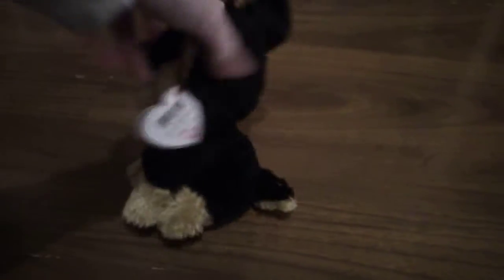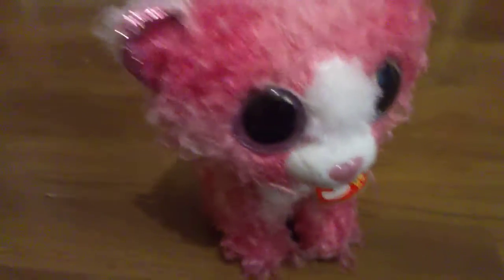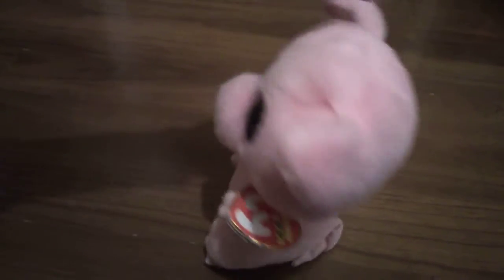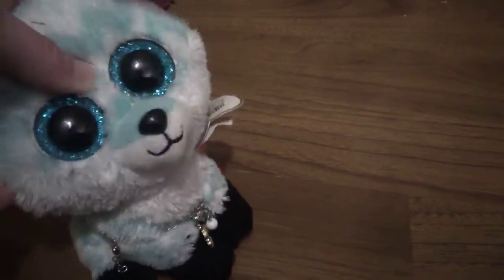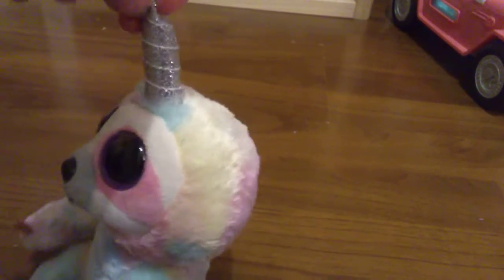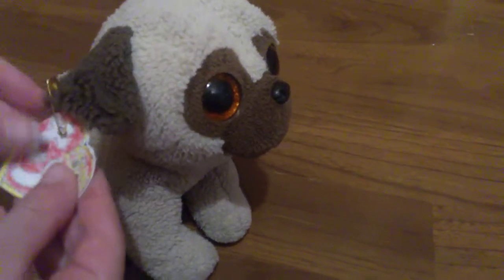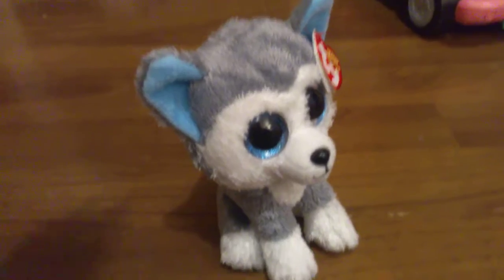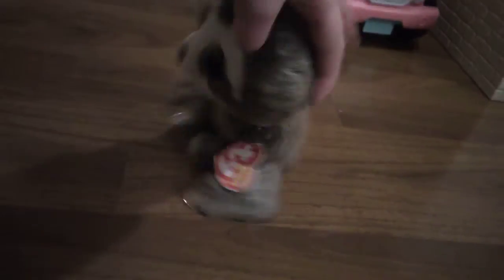top ten favourite beanie boos